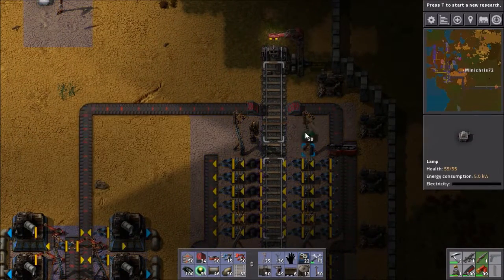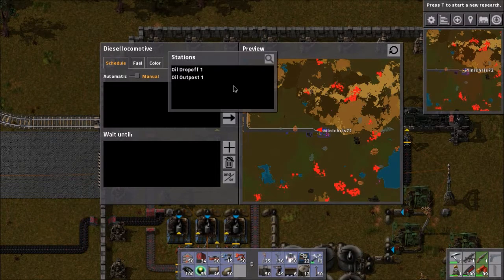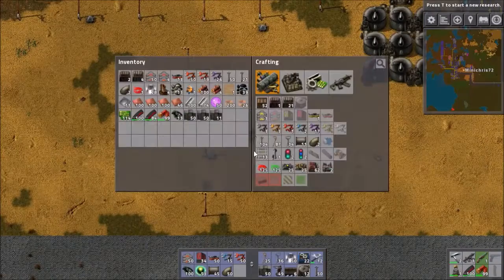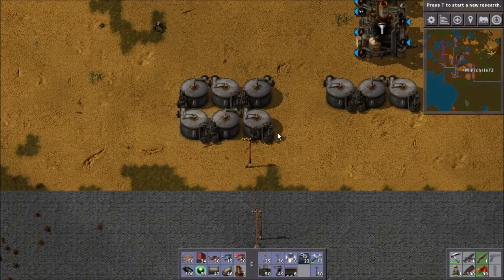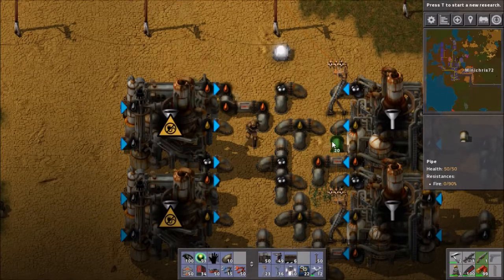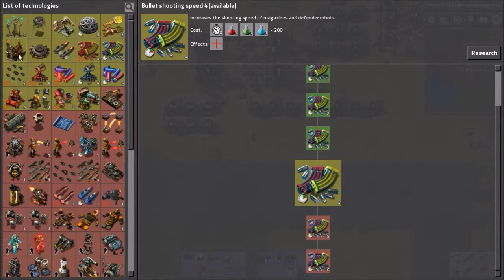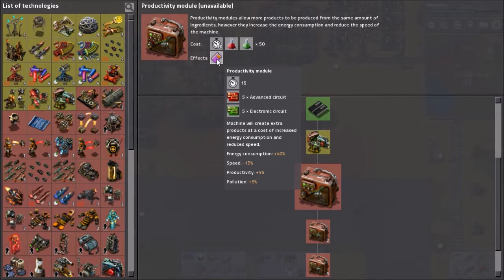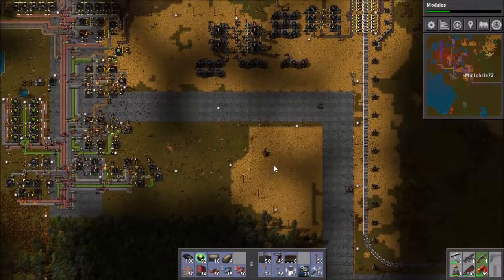Factorio, Episode 17, What To With That Crude Oil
Hey Fellas, Today I'm going to go over how to place train tracks and I'm going to show you how to make use of your crude oil

Music
Song Title: BONUS – Factorio Trailer
Album: Factorio Original Soundtrack
Composed by: Daniel James Taylor
Rights are reserved to the Factorio team and composer.